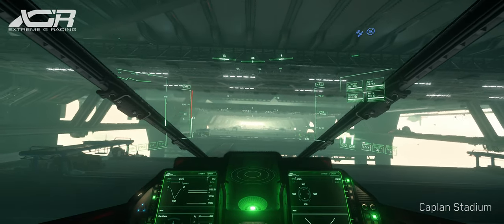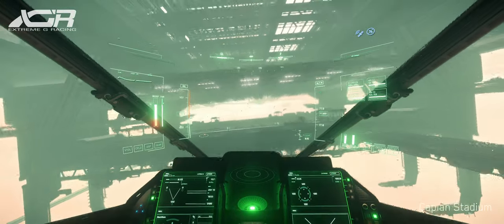XGR Caplan Stadium Ship Track Guide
Instructor BlackMaze takes you along for a ride along the Caplan Stadium ship track.